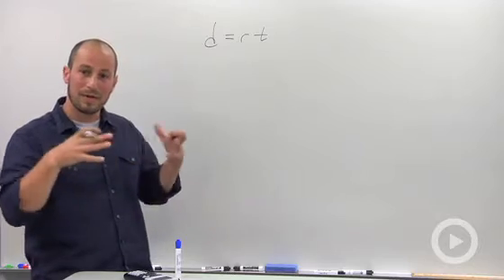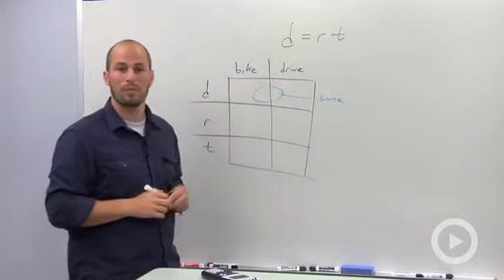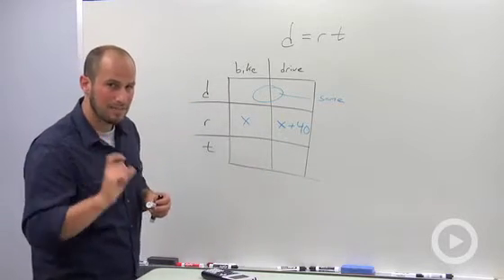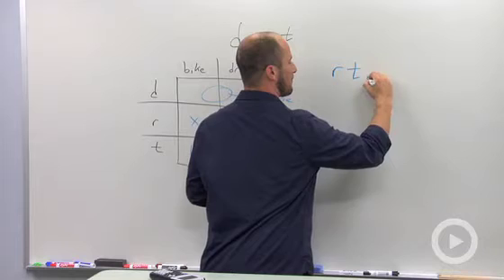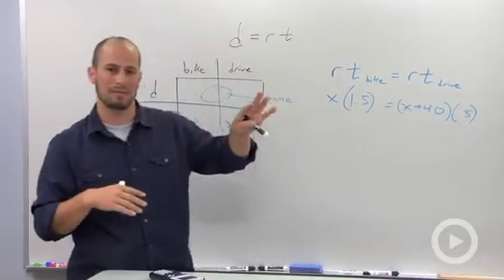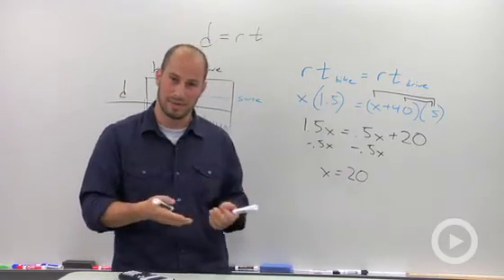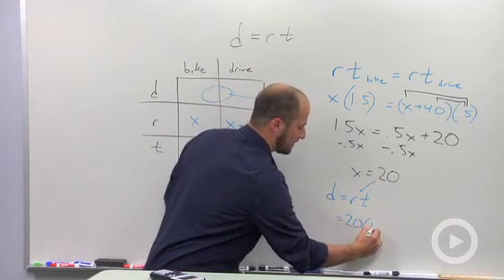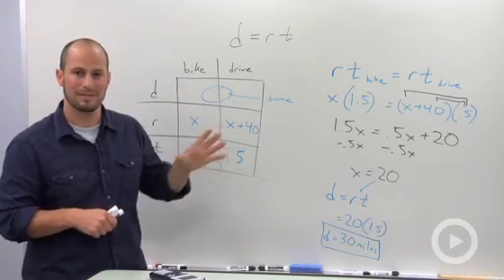Applied Linear Equations: Distance Problem